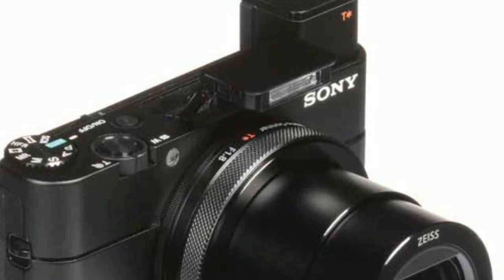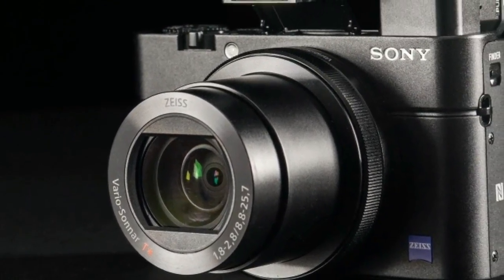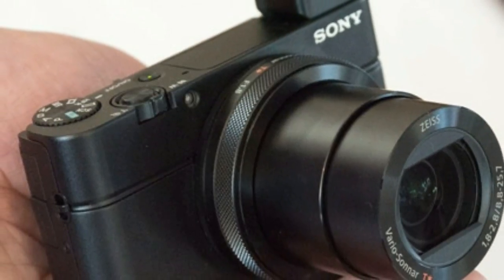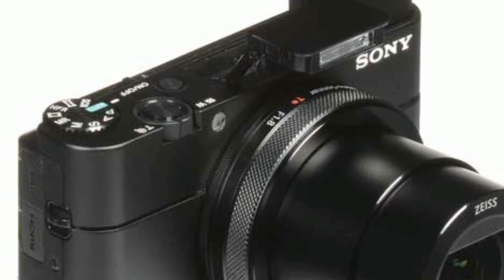‌Sony Cybershot RX100 Build & Handling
ABC TECHNO